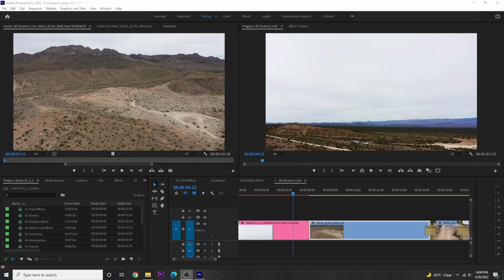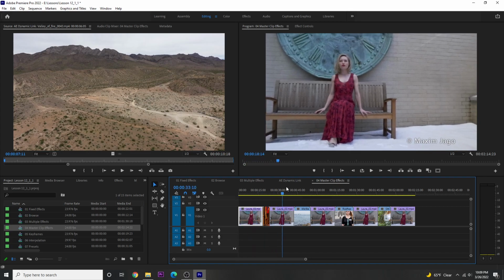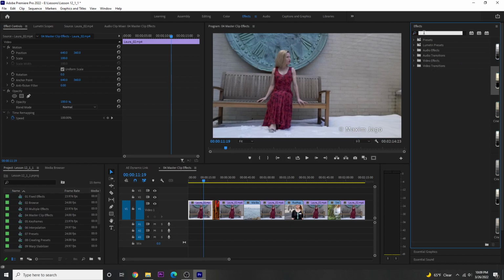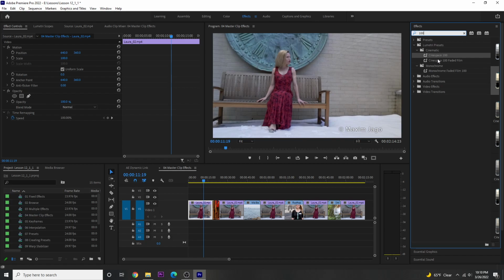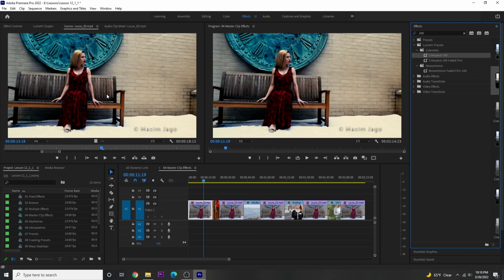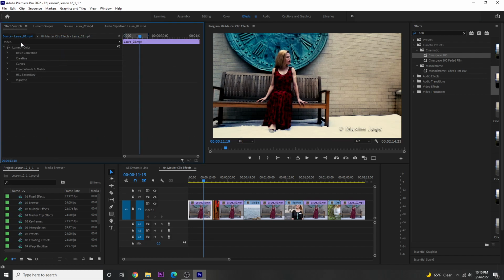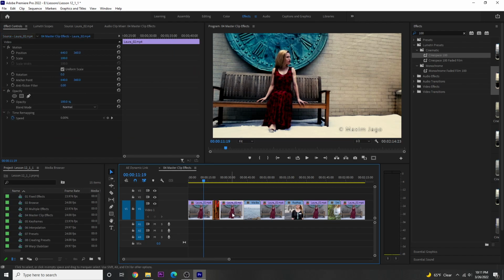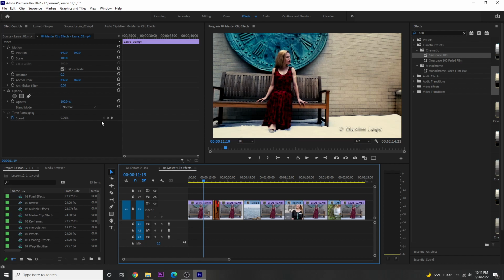Adobe Premiere Pro Chapter 12.5 applying master clip effects